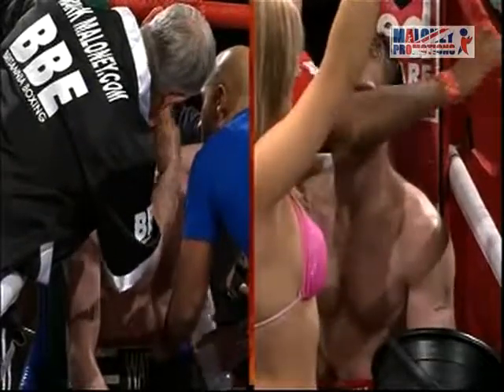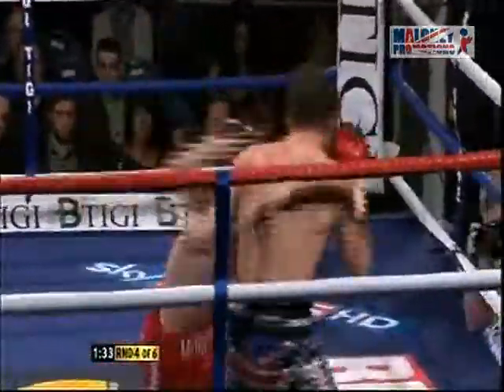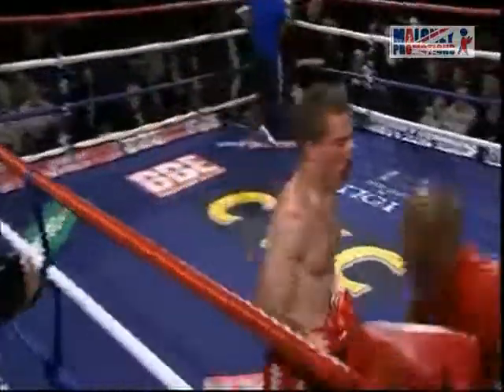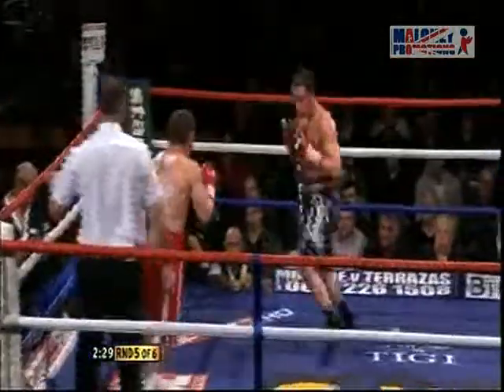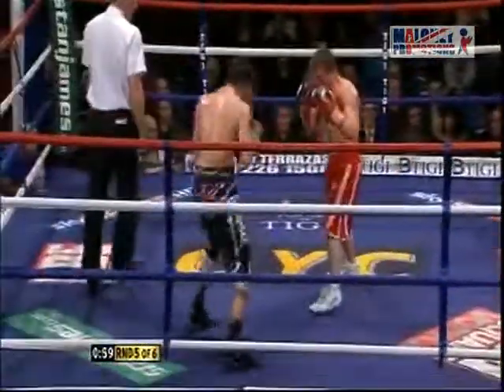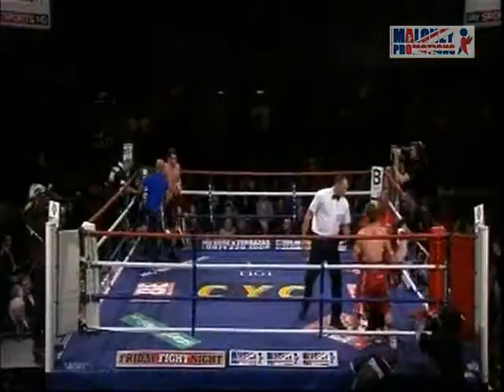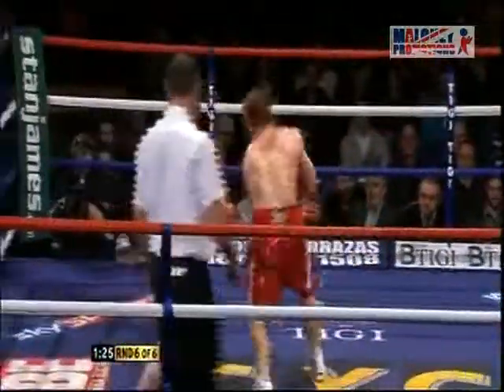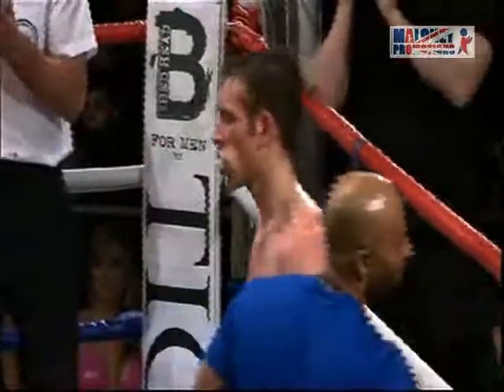John Watson v Ben Murphy - Part 2